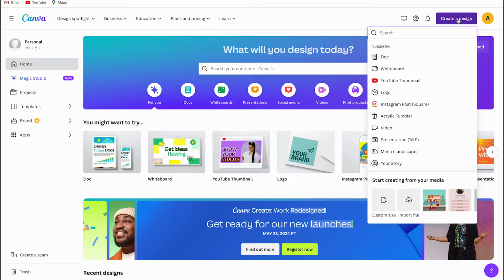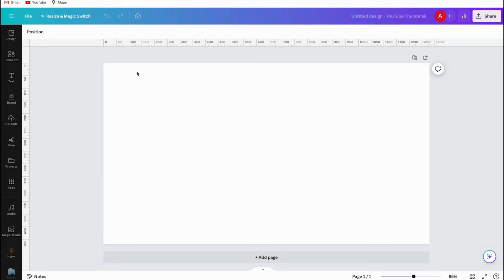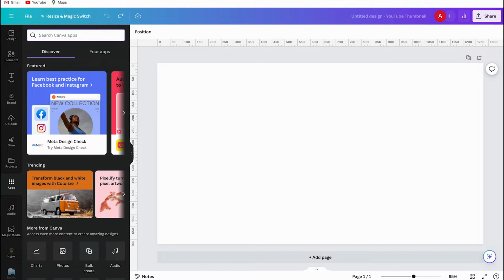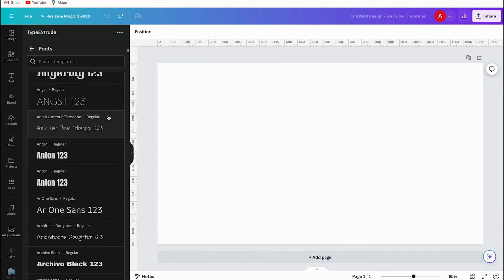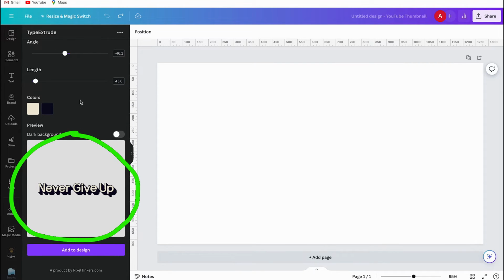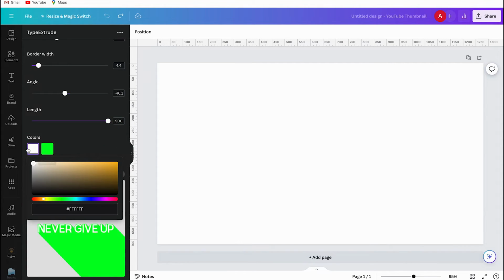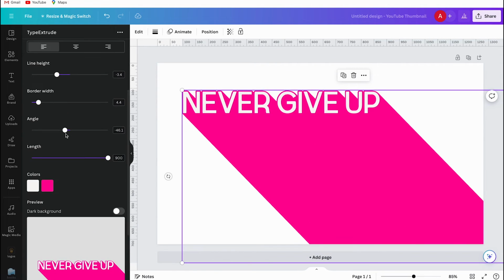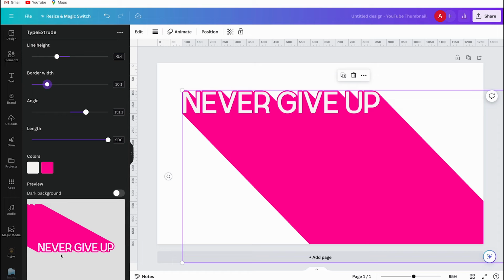How to Create a Cool Long Shadow Text Effect in Canva in 2025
In this tutorial, I'll show you step-by-step how to create a long shadow text effect for your design projects. You can use this font style in various applications, such as posters or for school presentations.